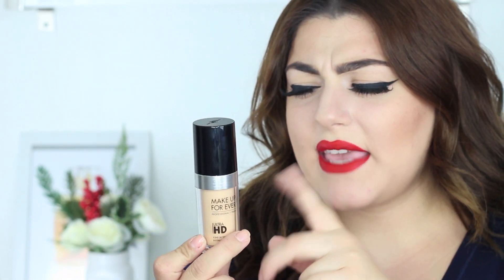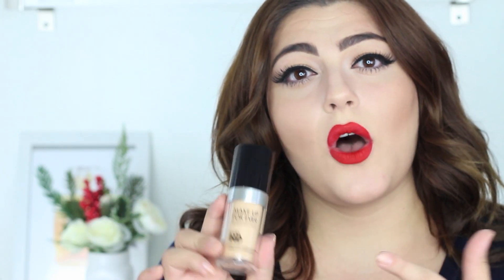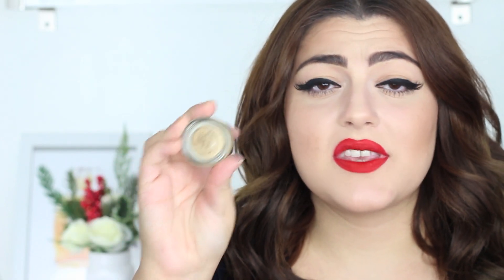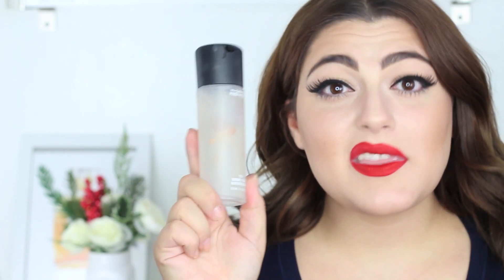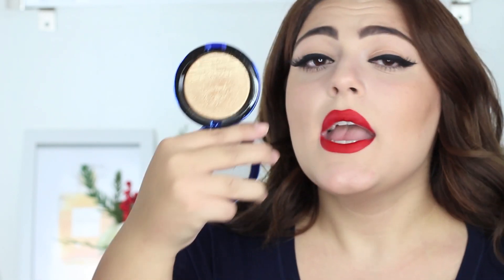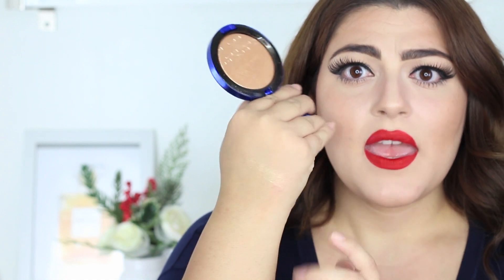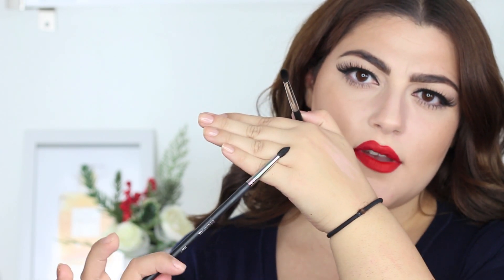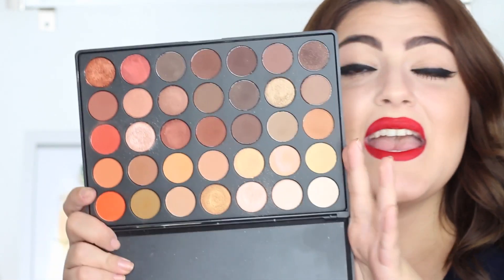October Favorites | MUFE, MAC, NIKE, & MORE!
OPEN FOR ALL THE INFO YOU NEED!
-Dont forget to bump up the quality to 1080p-

PRODUCTS MENTIONED:
Makeup Forever Ultra HD foundation
Tarte BB tinted treatment primer
Makeup Forever star powder #967
MAC Oh Darling highlight
Morphe brushes
Morphe 35O palette
Song- Lost Stars: Adam Levine